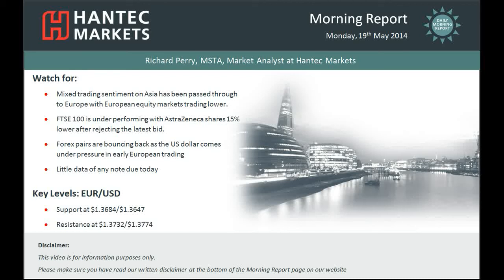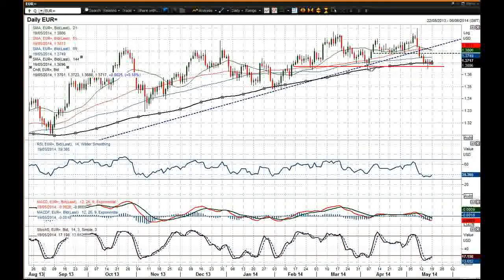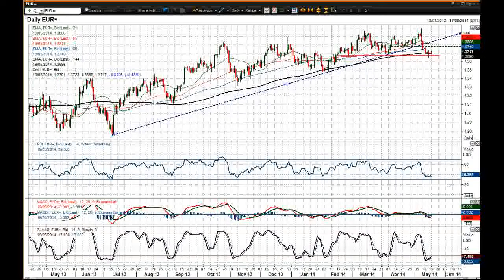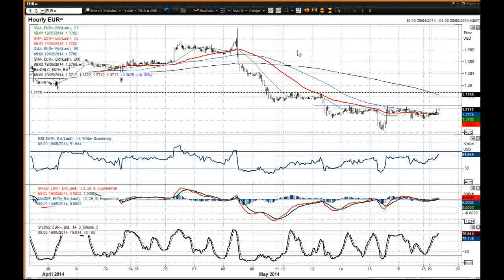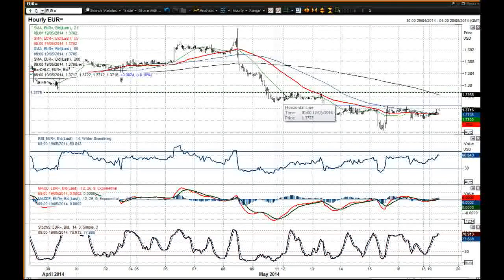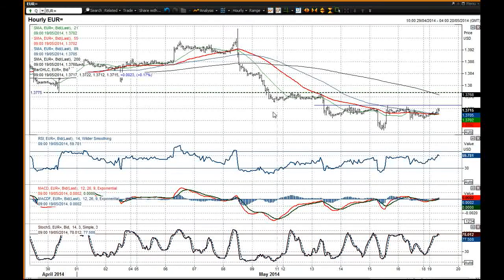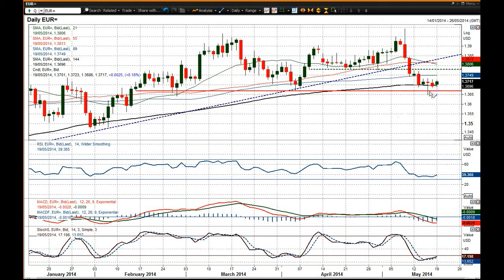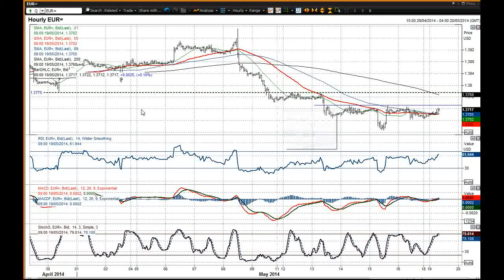EUR/USD 19/05/2014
After the sell-off following the ECB press conference, with two days of consolidation the Euro is finally starting to find some support. The key low at $1.3647 has yet to be tested again as momentum indicators begin to flatten off. The Euro is also forming the support around the 144 day moving average, which is around where the last four big corrections have built from, so there is some hope for the bulls. However, there is much overhead resistance in the way of a recovery for the Euro and this current price action has a look of just another lower high being formed. There needs to be a break above $1.3733 which is the first reaction high, however the intraday hourly chart suggests that $1.3774 is the real resistance that needs to be overcome. At the moment though with intraday momentum indicators still in bearish configuration the downside pressure remains on the Euro.